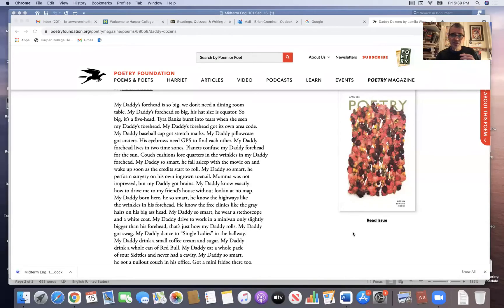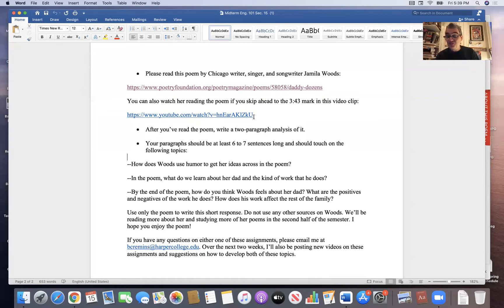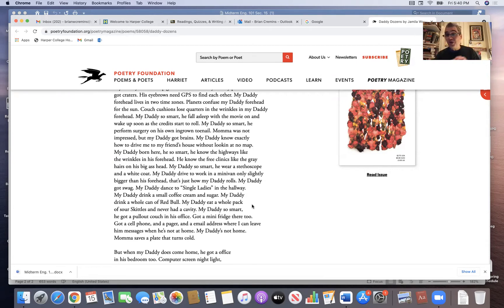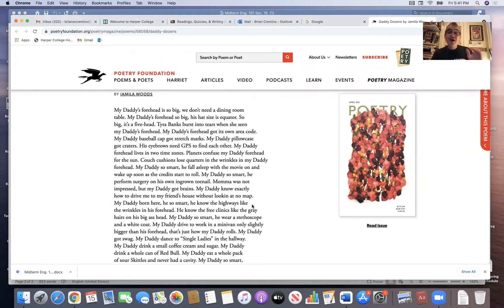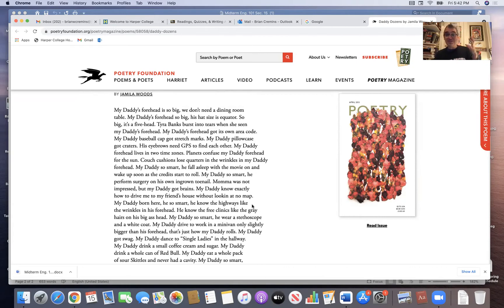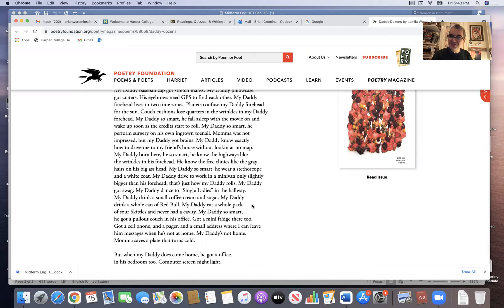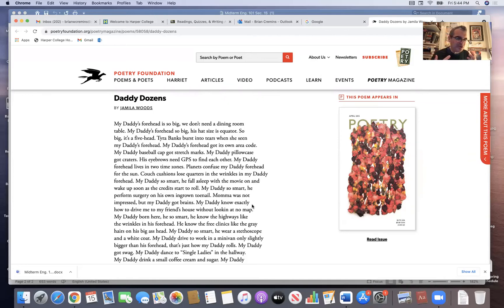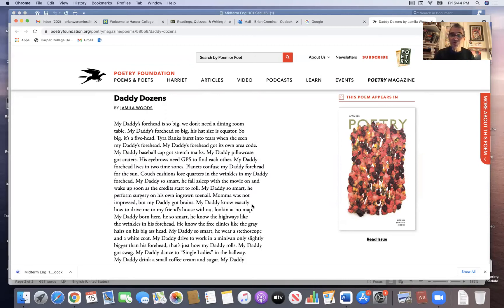Notes on Jamila Woods!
In this video, I give you more suggestions on how to respond to the Jamila Woods poem in the second half of your Midterm.